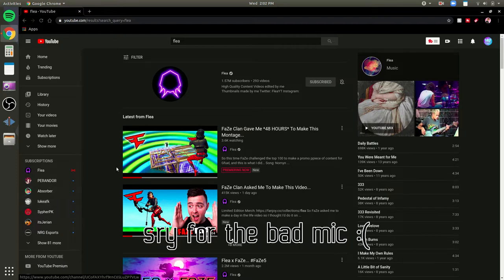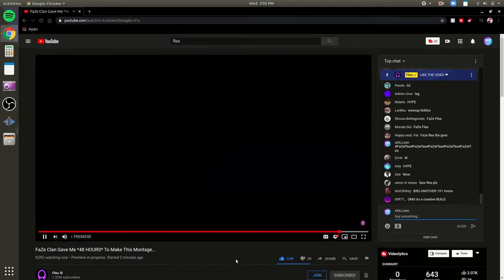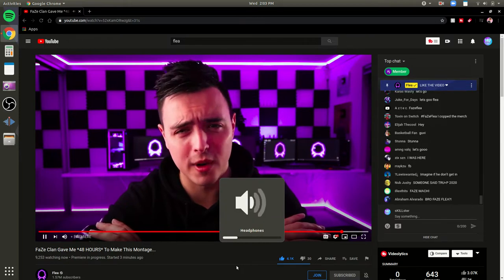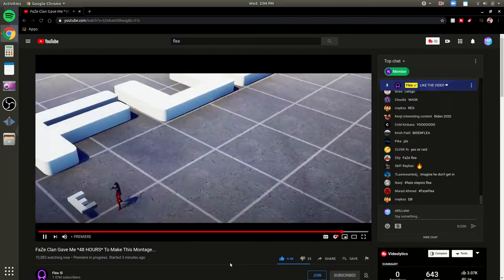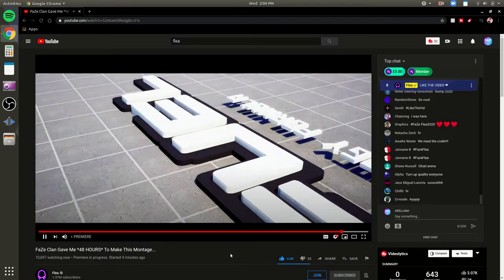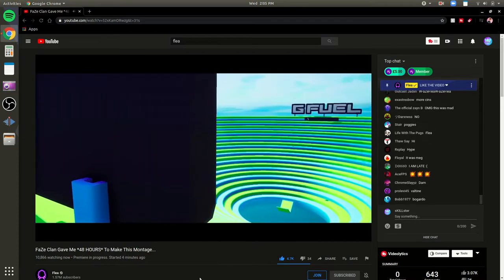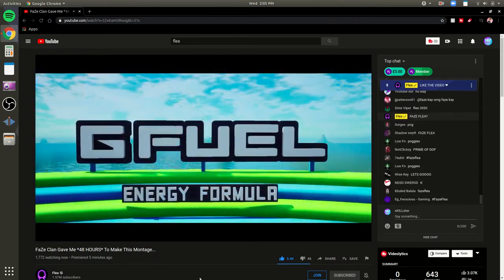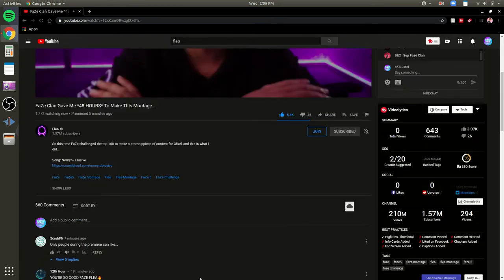REACTING TO FLEAS *NEW* MONTAGE!!! - INSANE!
THIS IS MY REACTION TO FLEAS BRAND NEW FORNTITE CINEMATIC MONTAGE/ EDIT. It was his FaZe 5 submission. FaZeFlea!!!

Base Thumbnail By: Flea